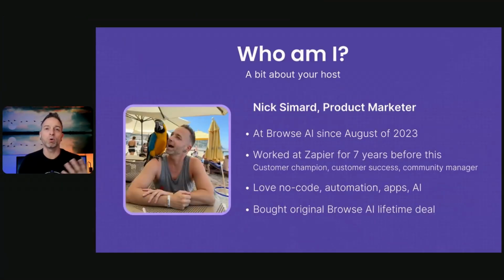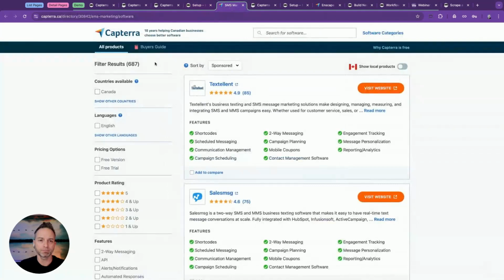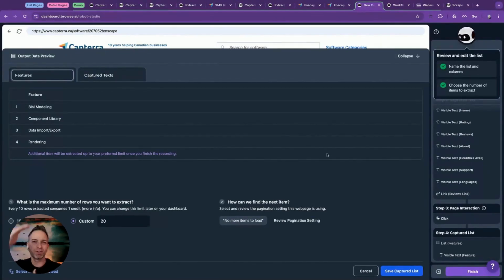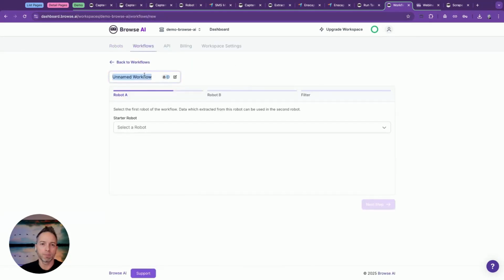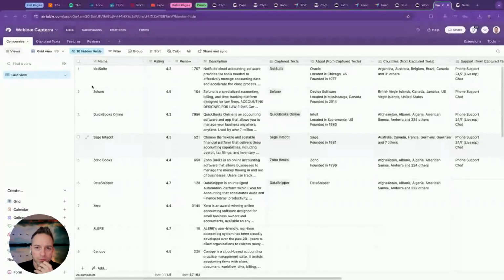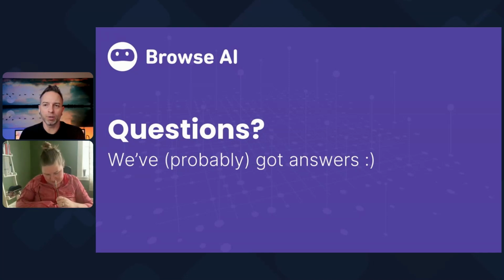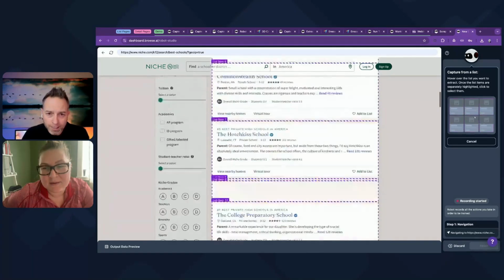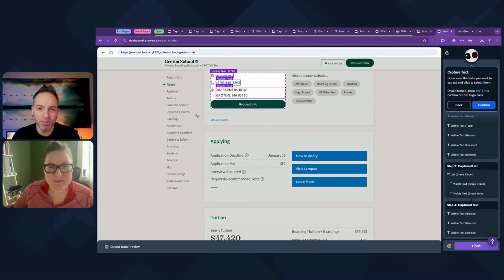March 28 Webinar: Connecting three robots for deep data extraction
In this webinar recording, you'll learn how to build a sophisticated data collection system that combines prebuilt and custom robots to gather multi-layered web data. Perfect for researchers, business analysts, and data professionals looking to automate the collection of interconnected information from complex websites.

• Three-robot architecture: Create a powerful connected system using both prebuilt and custom robots
• Deep multi-level scraping: Extract data across three interconnected levels of information from a single website
• Hybrid robot strategy: Save time by leveraging prebuilt robots while customizing only what's necessary
• End-to-end workflow automation: Connect your robots into a seamless workflow that passes data between each level
• Scheduled intelligence gathering: Set up automatic monitoring to trigger your entire data collection pipeline

— Live demonstration —
Watch as we build a complete multi-level data extraction system:
• Set up the first prebuilt robot to extract primary listings from a category page
• Create a custom middle robot to process item details and extract deeper connections
• Configure the third prebuilt robot to collect related information from connected pages
• Connect all three robots through an automated workflow
• Implement a monitoring schedule to regularly refresh your data

• Business analysts gathering comprehensive market intelligence
• Researchers needing data from multiple layers of websites
• Data professionals looking to automate complex information gathering
• Consultants providing in-depth industry analysis
• Anyone who has mastered basic scraping and is ready for advanced techniques

— Prerequisites —
Familiarity with basic web scraping concepts is helpful but not required. This webinar builds on our previous session "Extracting connected data across multiple pages with a two-robot system" but can be enjoyed as a standalone learning experience.